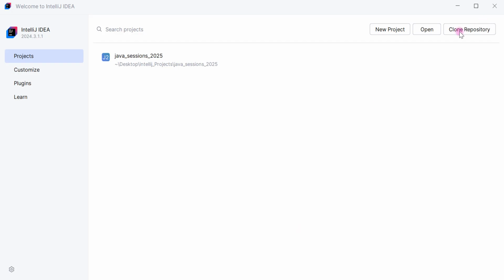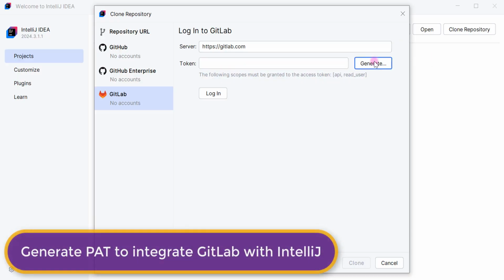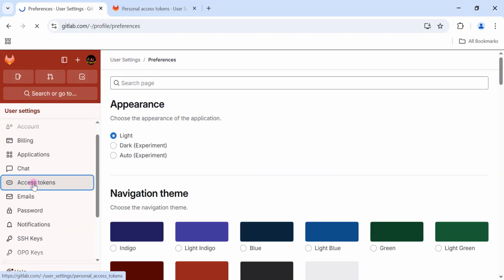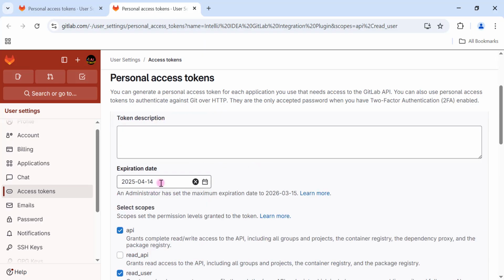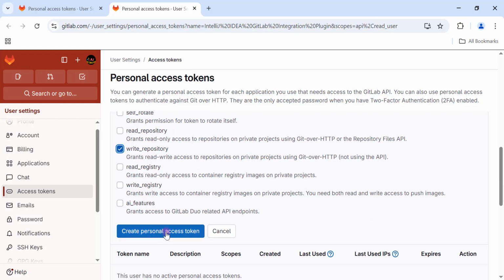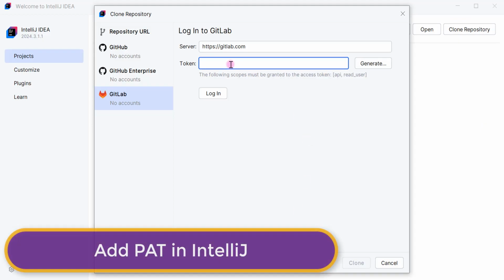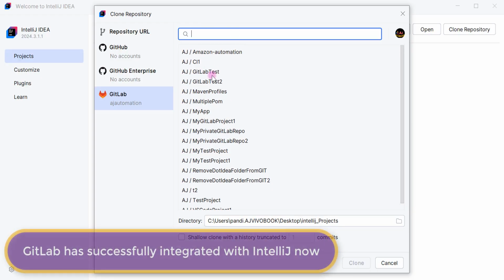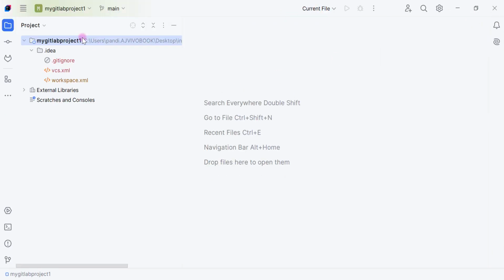Setup GitLab Repo Access Using Personal Access Token (PAT) in IntelliJ